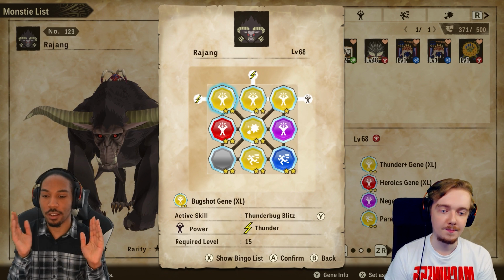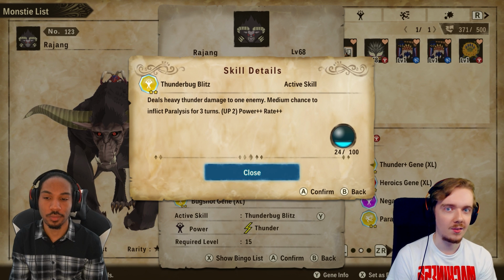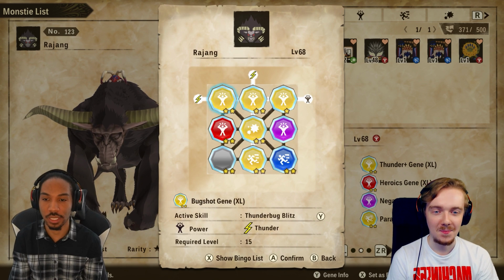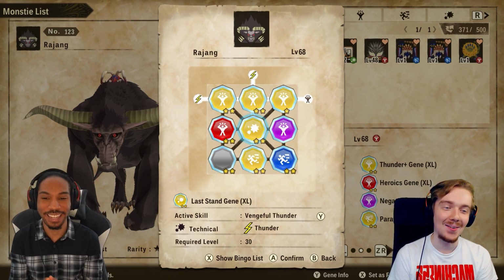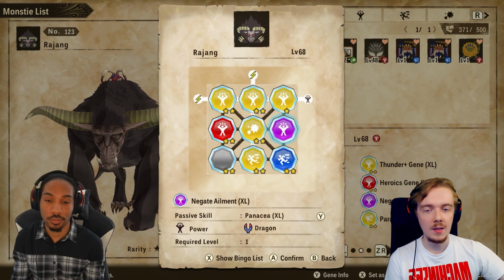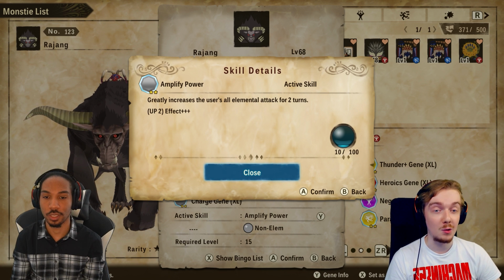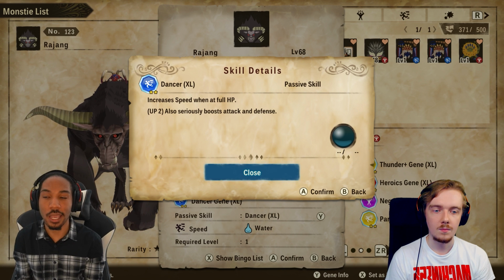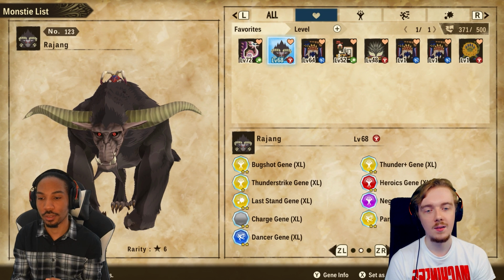Crazy One-Shot Rajang Build | Monster Hunter Stories 2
Crazy One-Shot Rajang Build | Monster Hunter Stories 2. In this video, we go over my Rajang from the recent PvP match we uploaded.